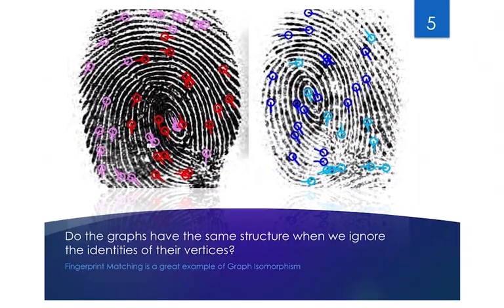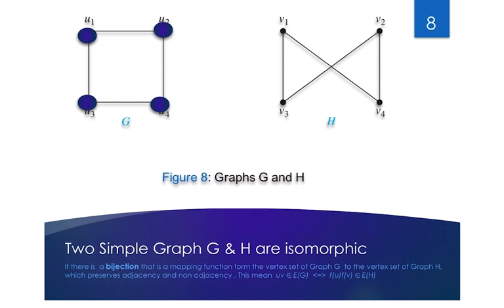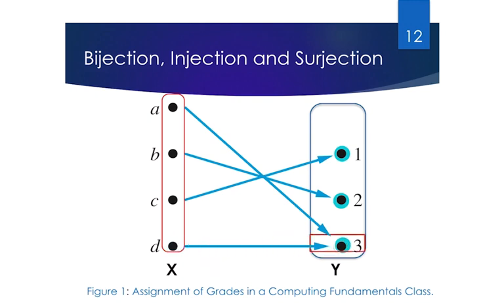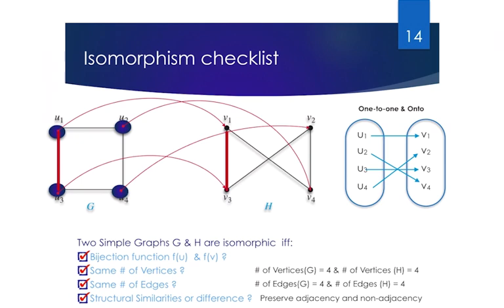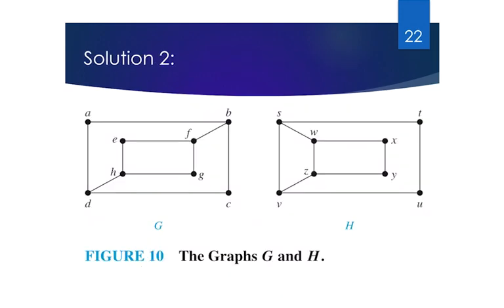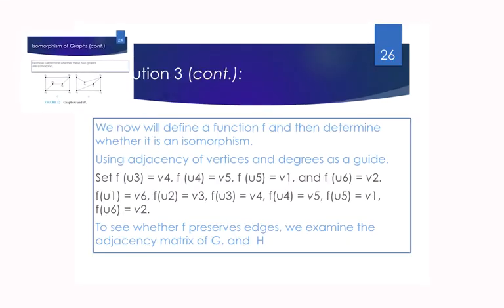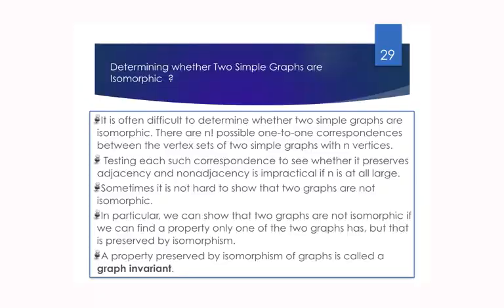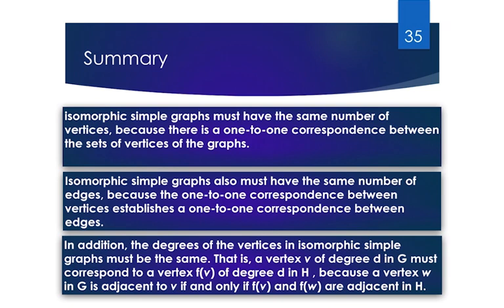Section 4a: Graph Isomorphism